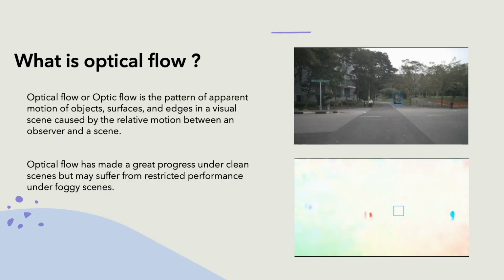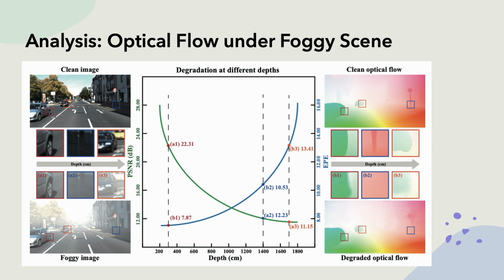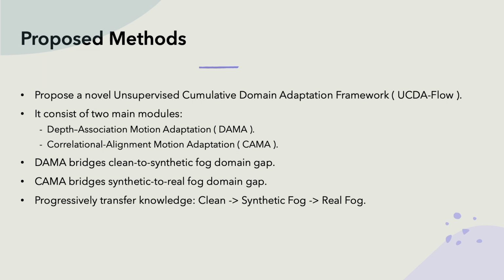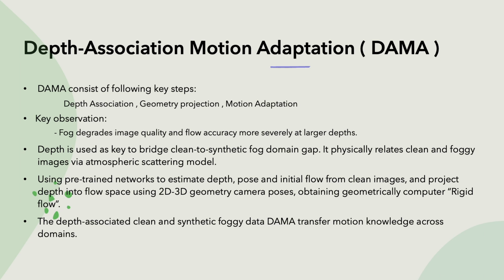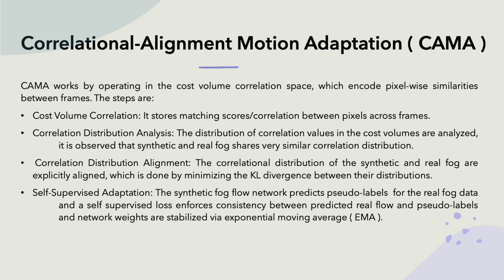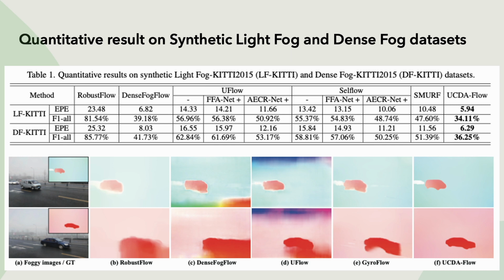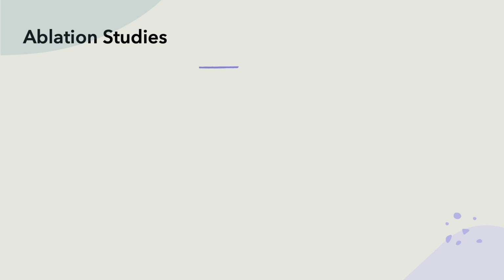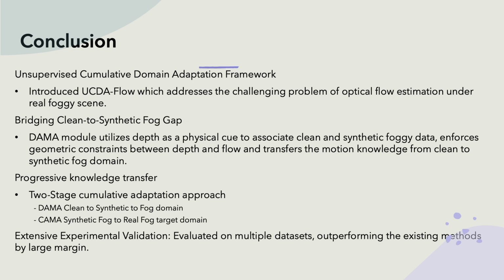Assignment 5 | Advance Artificial Intelligence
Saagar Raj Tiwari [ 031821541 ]